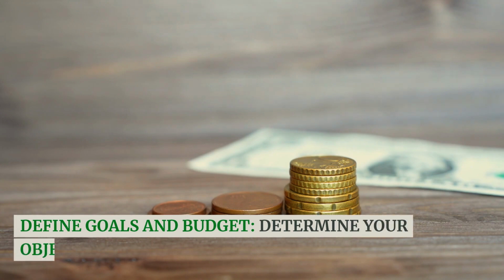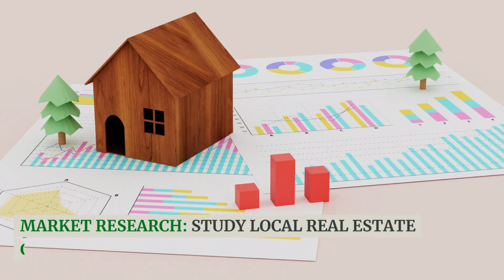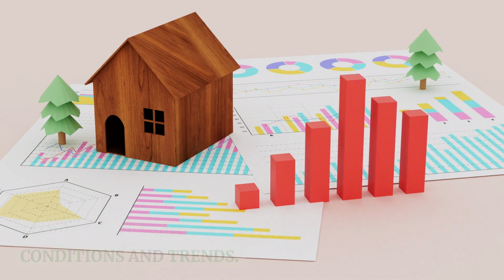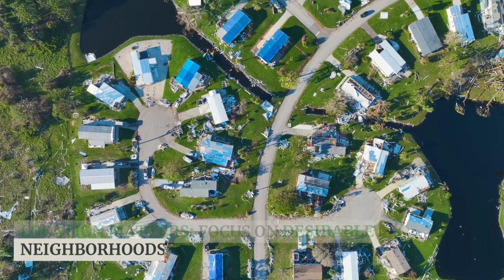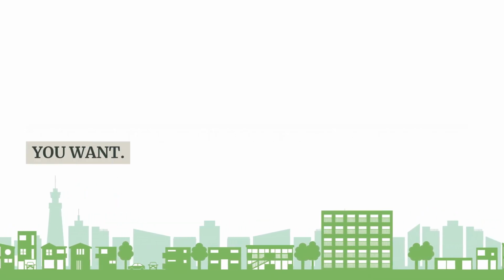Identifying Promising Investment Properties in Your Area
Identifying promising investment properties in your area involves:
Define Goals and Budget: Determine your objectives and budget constraints.
Market Research: Study local real estate conditions and trends.
Location Matters: Focus on desirable neighborhoods.
Property Type: Decide on the type of property you want.
Network: Connect with real estate professionals.
Online Tools: Utilize real estate websites and alerts.
Visit Open Houses: Attend open houses to assess properties.
Metrics Analysis: Evaluate properties based on key financial metrics.
Inspect Thoroughly: Check for structural issues.
Financing Options: Explore loan options and rates.
Property Management: Factor in management costs.
Appreciation Potential: Consider future property value.
Negotiate and Offer: Make competitive offers.
Due Diligence: Review all documents and risks.
Close the Deal: Complete the necessary paperwork.
Manage and Monitor: Oversee or work with a property manager.

Always conduct thorough research and seek professional advice to mitigate risks and maximize your investment potential.

Pearl & Randy Ahlquist Ruby Kristin Martin
Your Home Sold Guaranteed Realty 1st Choice
Pearl: CA DRE #01149313
Randy: CA DRE #02070461
Kristin: CA DRE #02217820